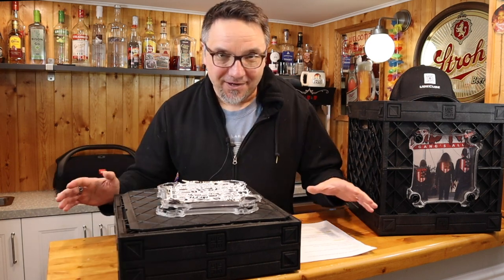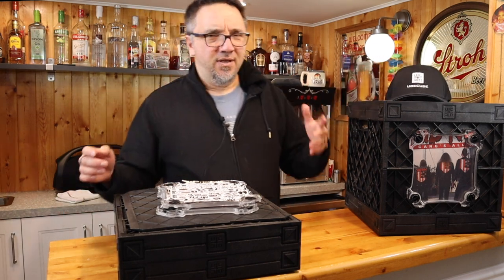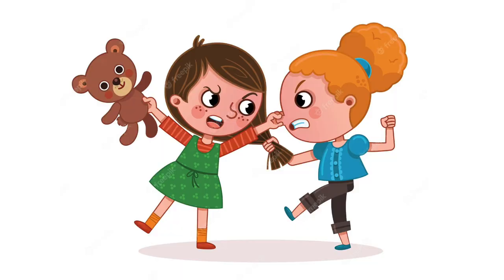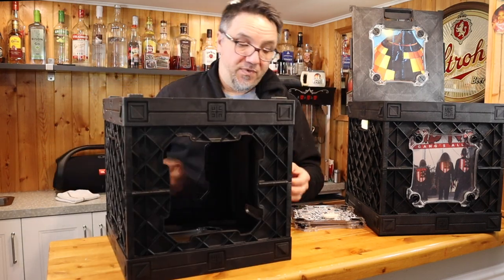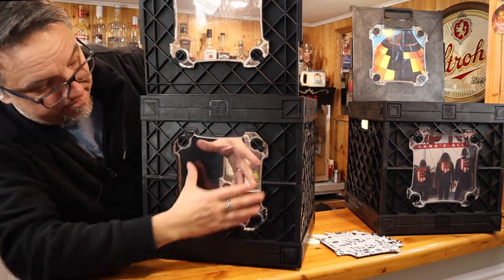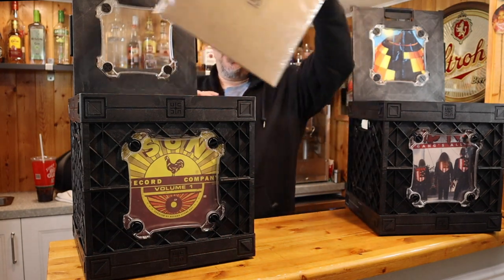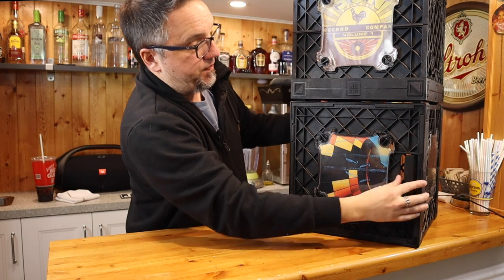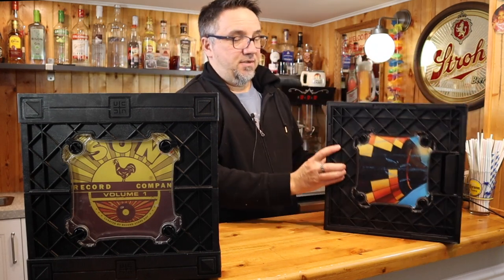For the love of vinyl get a decent record crate! UbeCube-o-rama!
In today's video, I'm unboxing and giving away 2 pairs of record storage crates from UbeCube. Details below.

CONTEST DETAILS:
To enter leave a comment containing the word UbeCube. That's it.
Two winners will be randomly drawn. Each winner will win 2 UbeCube vinyl crates.
The contest closes at 12 p.m. CST on Feb. 22.
The winners will be announced in a video on Channel 33 RPM on Feb. 24.
Watch the Feb. 24 video to see if you won
Winners will have one week to claim their prizes, or there will be a re-draw.
The contest is open to residents of the USA and Canada.
Winners will NOT be shortlisted. Winners will NOT be required to pay anything. DO NOT FALL FOR YOUTUBE SCAMS.  Tune in Feb. 24 to see if you won.

Interested in sending an item to be considered for the mail time segment? Here is my address:

Frank Landry
Canada

ABOUT Channel33rpm: Your channel for vinyl, gear and more, where I try to put the fun back in record collecting.

ABOUT ME: My goal is to inspire you to grow your music collection, improve your listening experience, discover new music and support artists (and have fun while doing it).